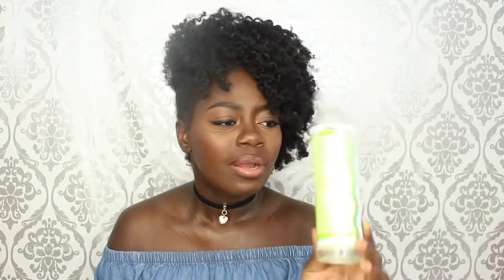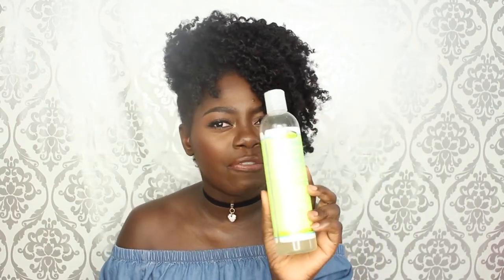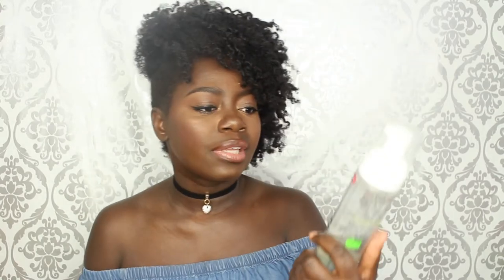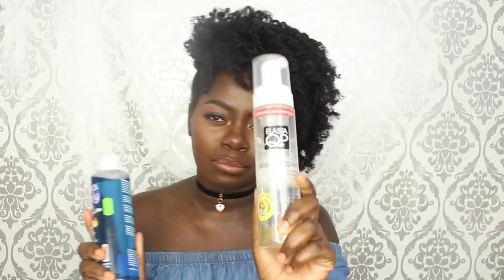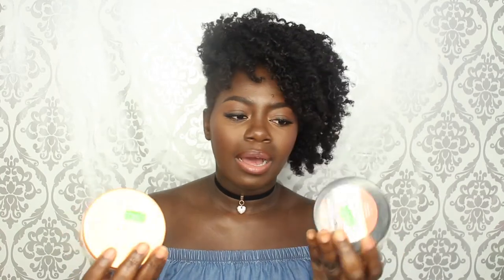My Favourite Must Have Natural Hair Products Under £10/$10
hey loves back again with my fav natural hair products under £10 / $10
Let me know what your fave offordable products you love too in the comments box
Sandra
xo

PREVIOUS VIDEOS